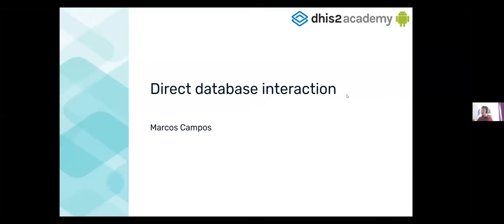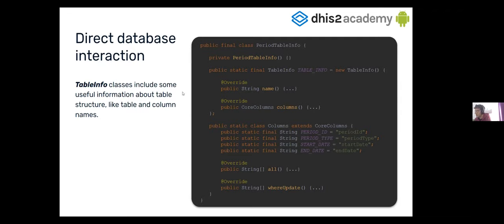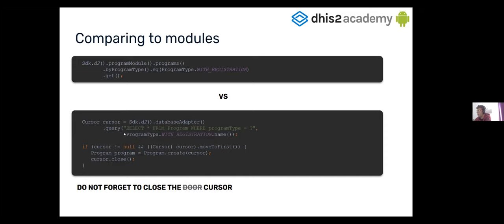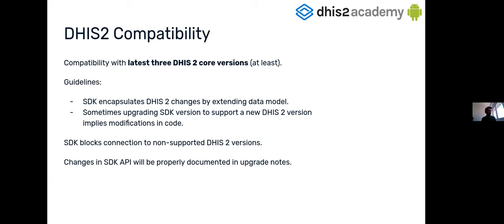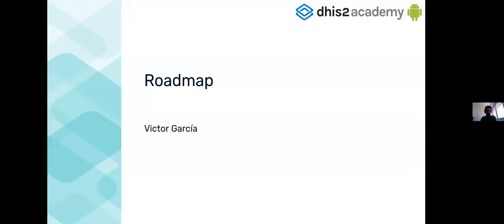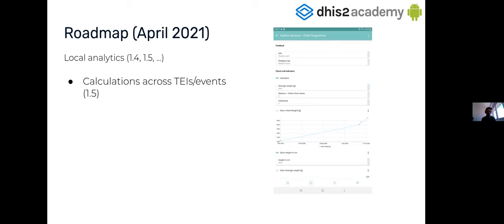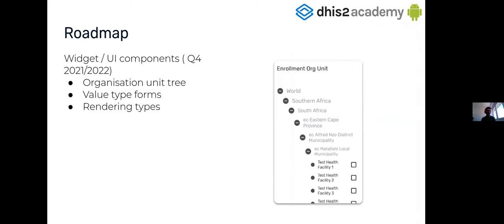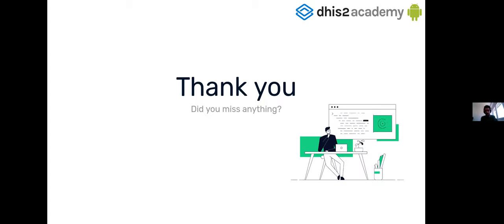DHIS2 Web and Android Workshop 2 - Android Track - Day 4 - Part 2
This session is focusing on:
- Direct database interaction
- DHIS2 compatibility
- Roadmap